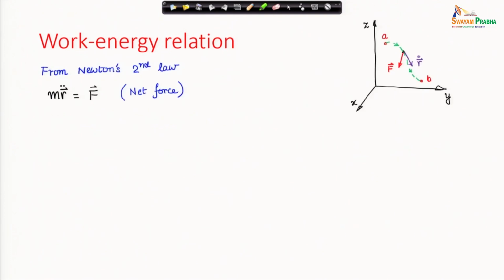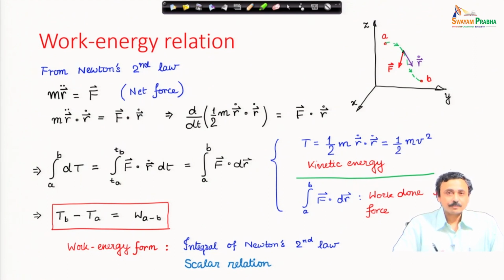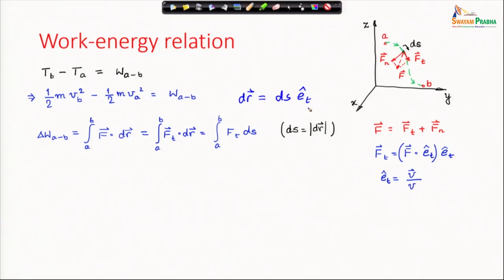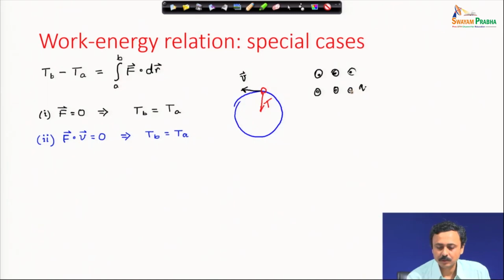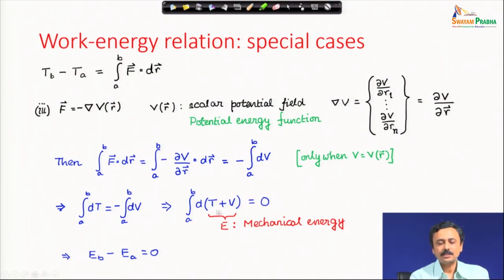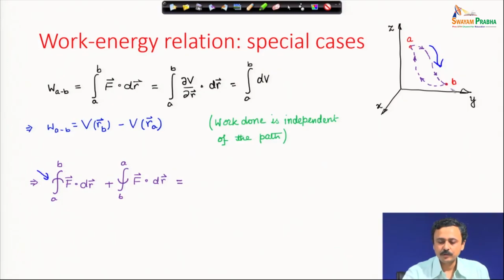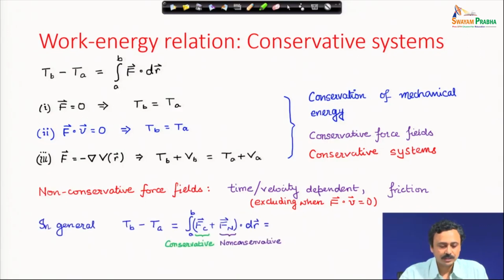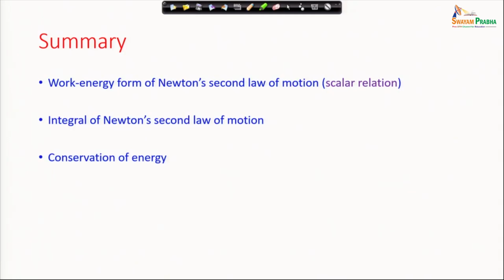Work-energy relation - I